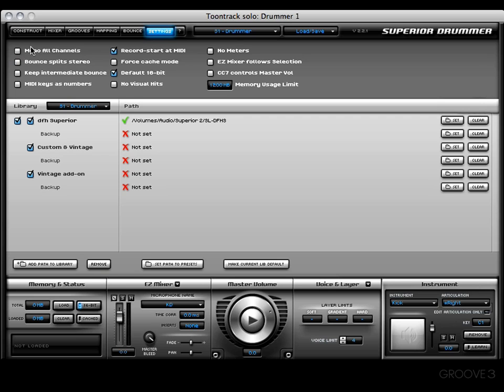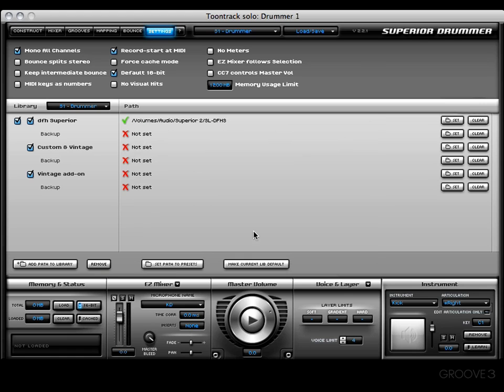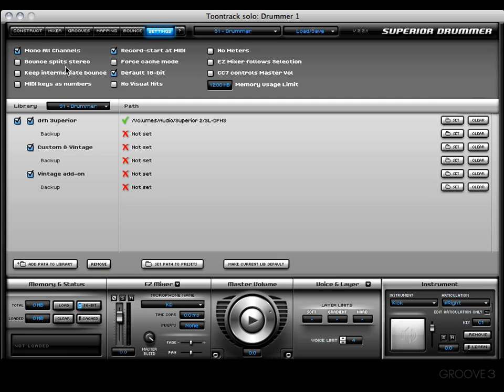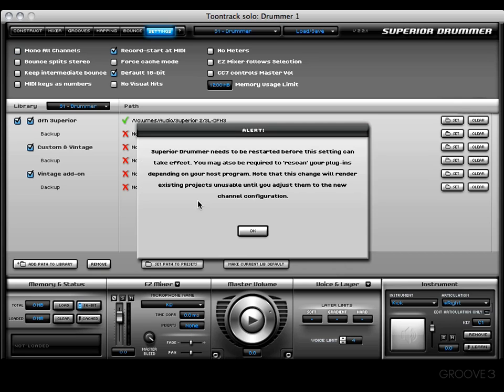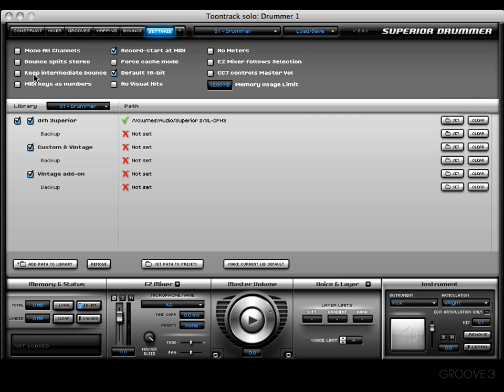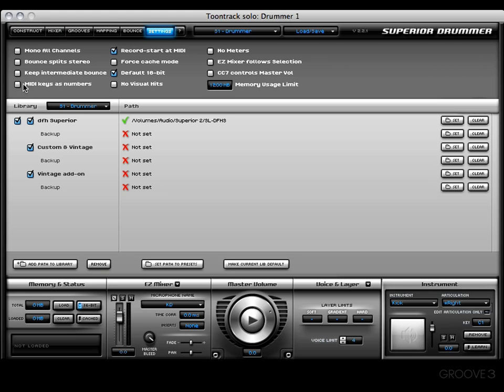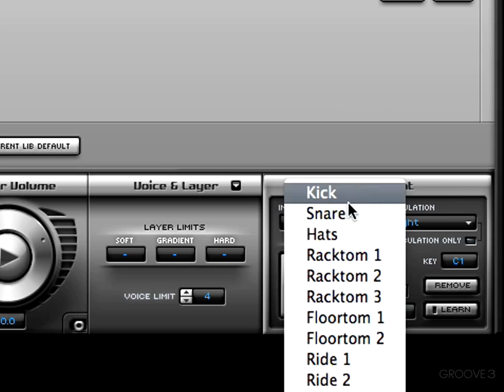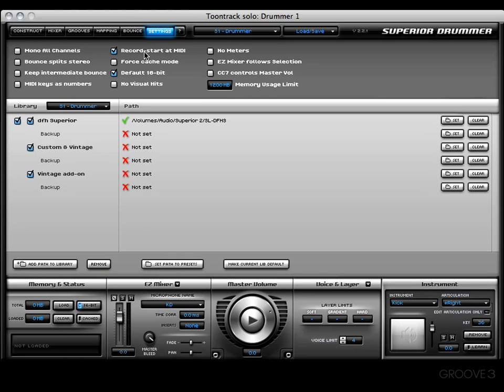Instrument Settings Pt. 1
In this video you'll learn more about the Settings Window, and what the options are in the top portion of the Settings Window.